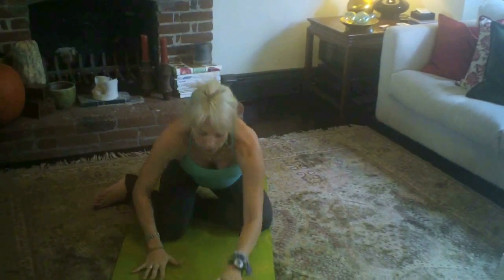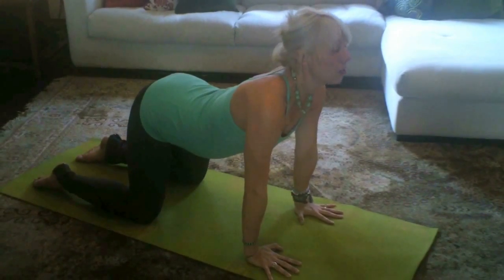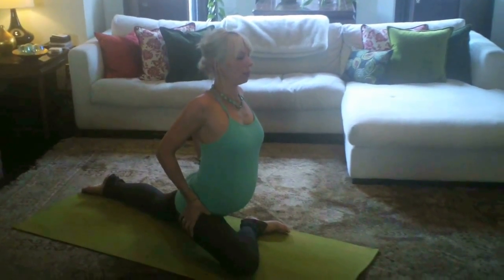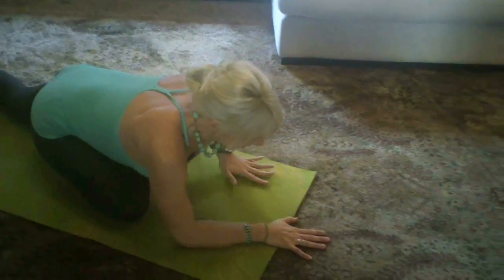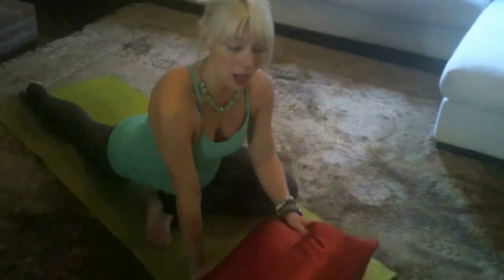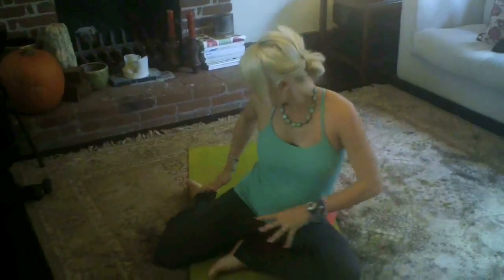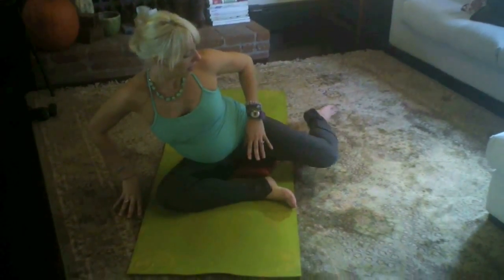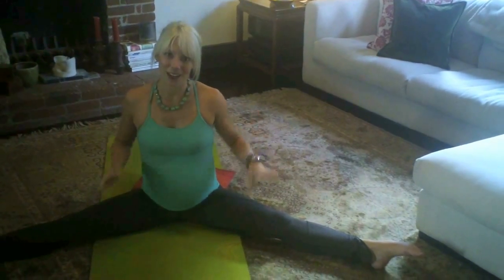Pregnancy Stretching Series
This stretching series is perfect for women in their 1st through 3rd trimesters and as part of our pregnancy workout series with Natalie Magee. These are great stretches you can do to ease the tension and stress that come with pregnancy And this is perfect for a warm up before your workout and a cool down. And it's a series of stretches anyone can do. It lengthens your muscles and makes you stronger and more flexible.